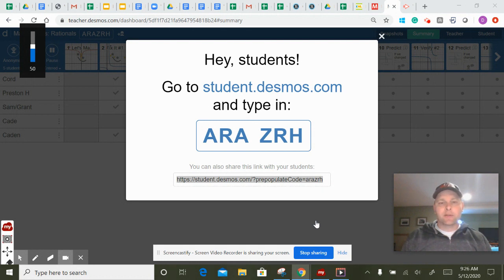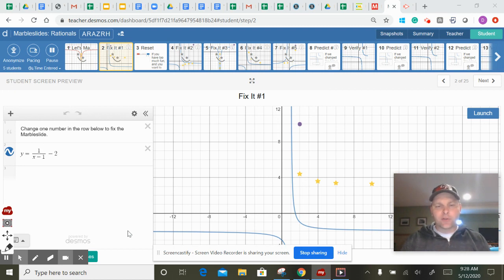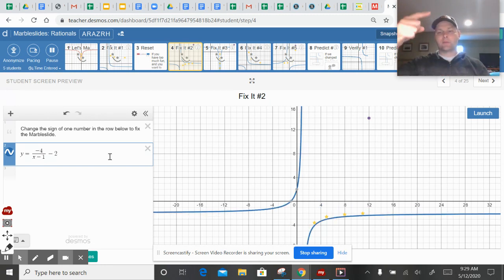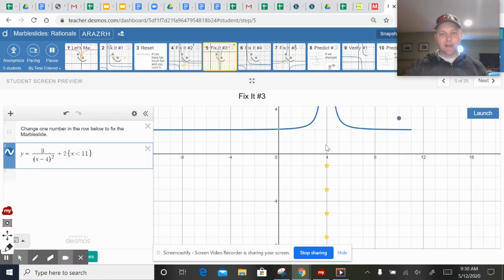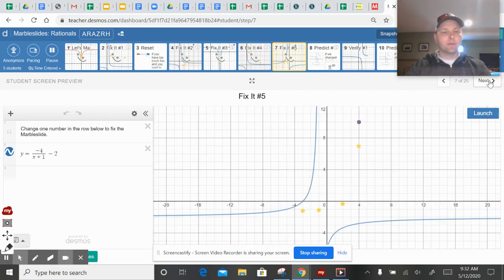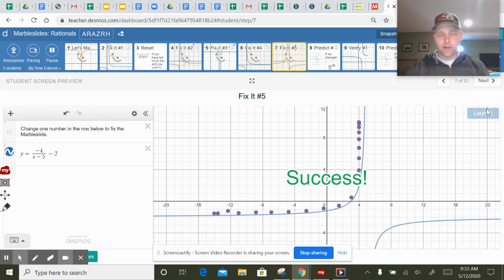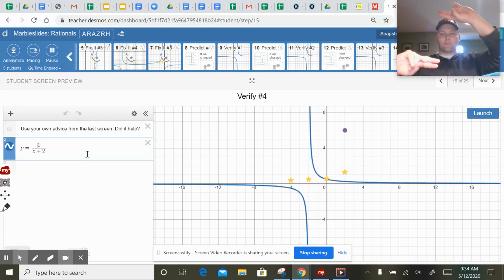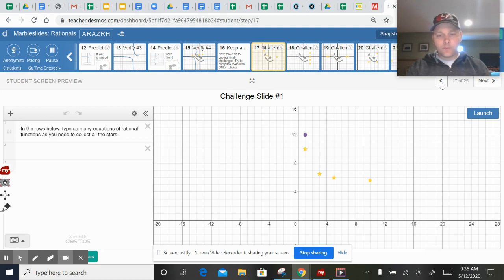Lesson Video for Desmos: Rationals Marbleslides